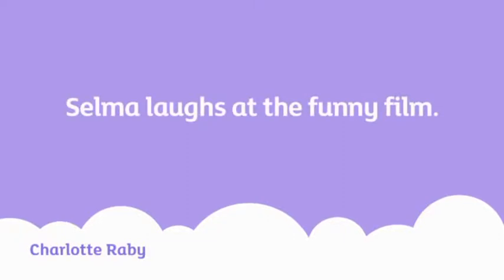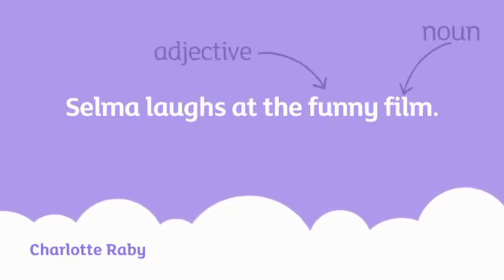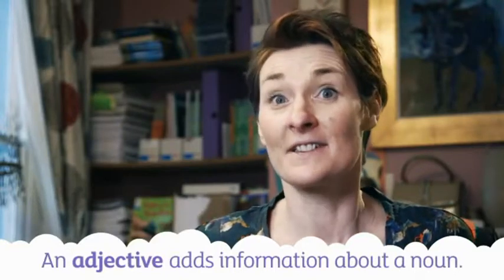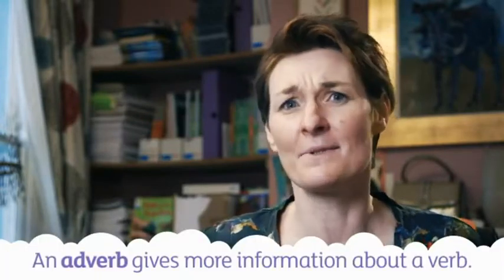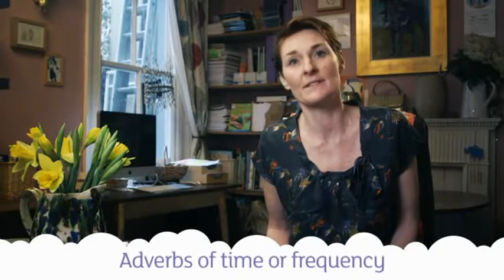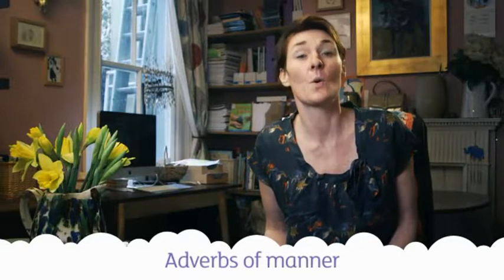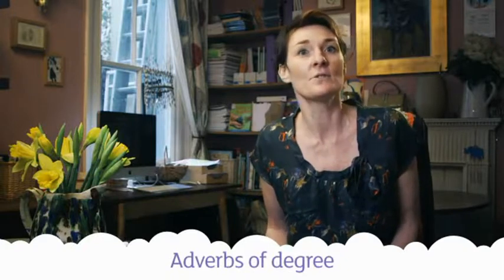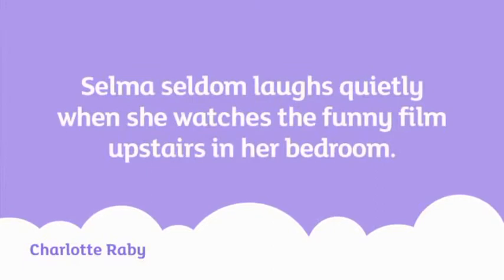Grammar: adjectives and adverbs | Oxford Owl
Learn how and when to use adjectives and adverbs. Perfect to help with grammar homework and to prepare for the Key Stage 2 SATs test.